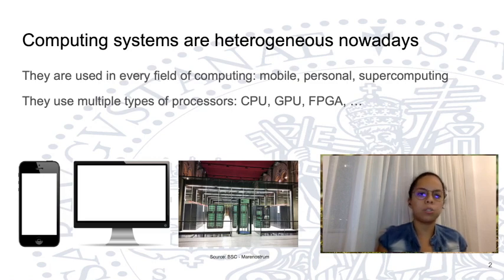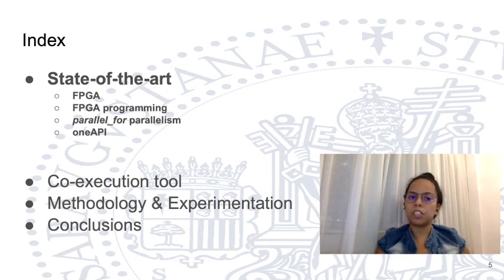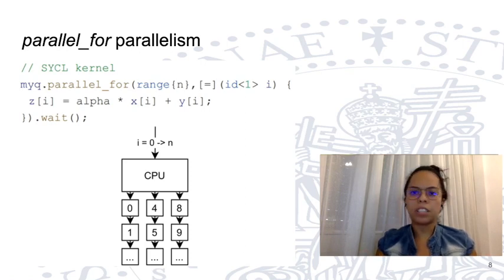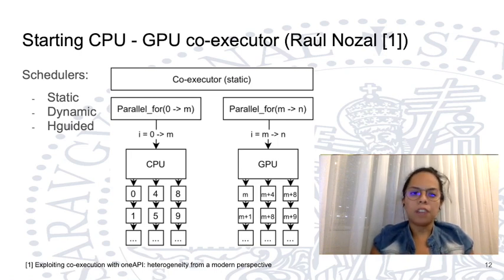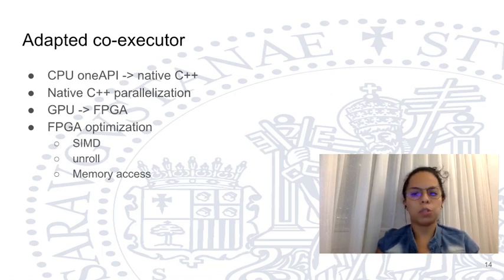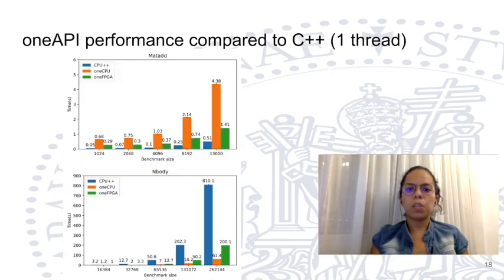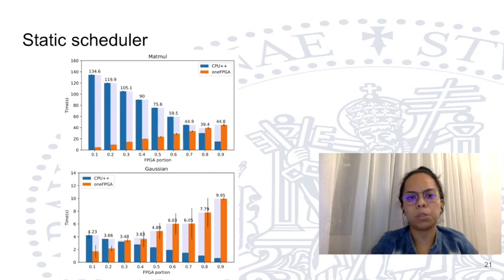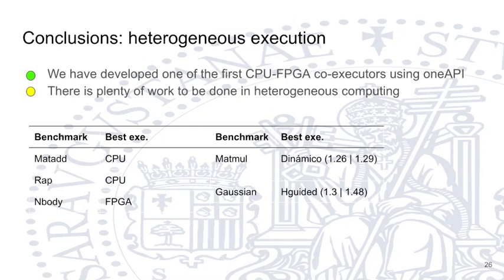CMMSE: Prof. Dávila-Guzmán